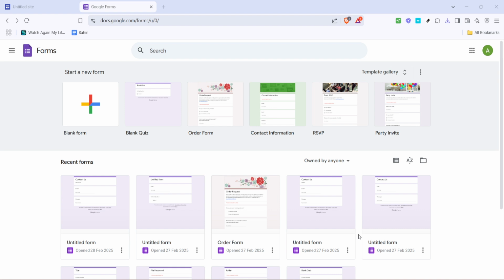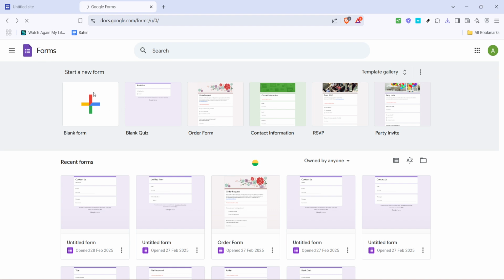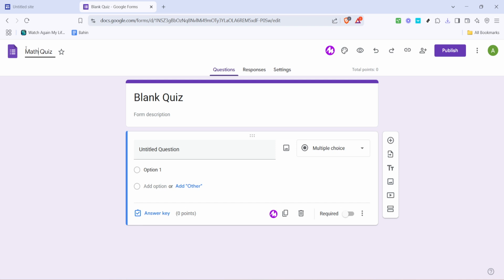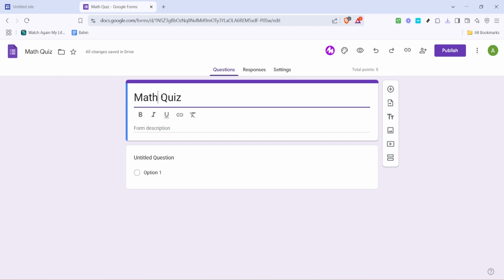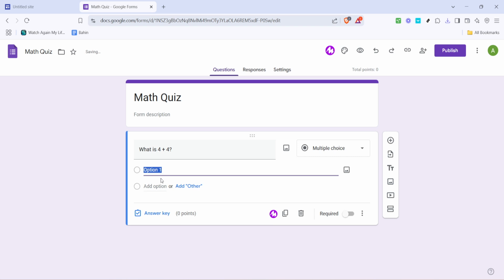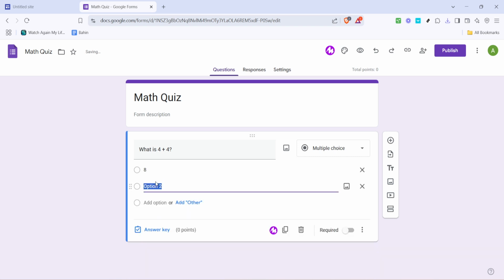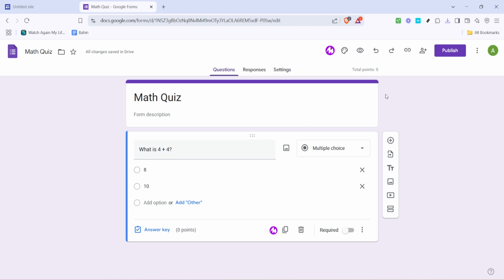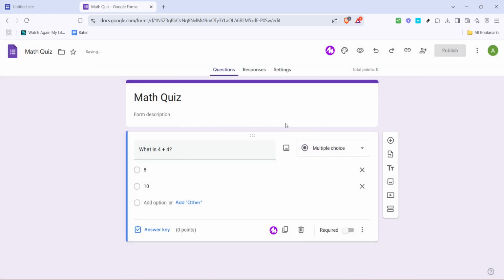How to Make a Quiz on Google Sites (Full 2025 Guide)